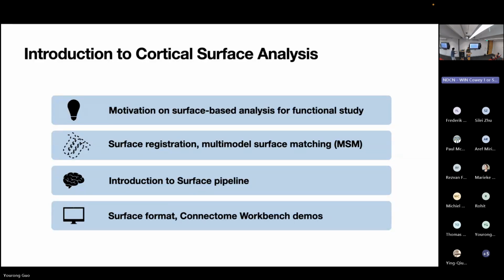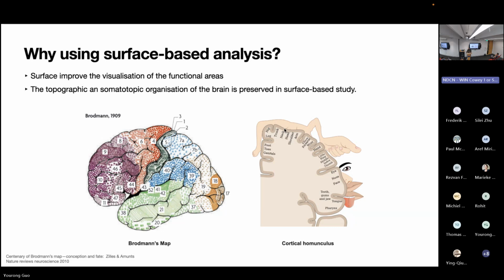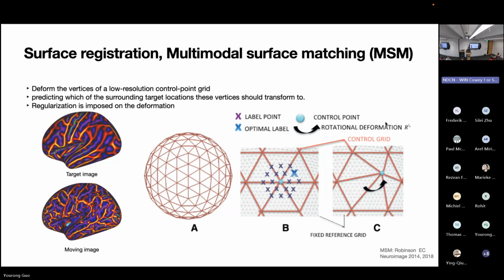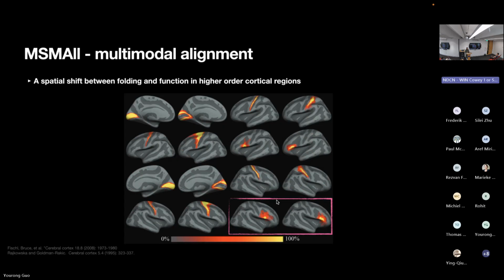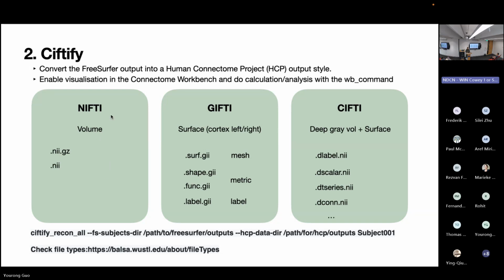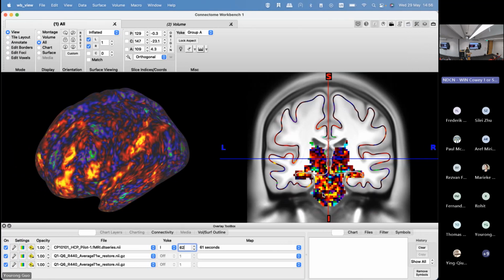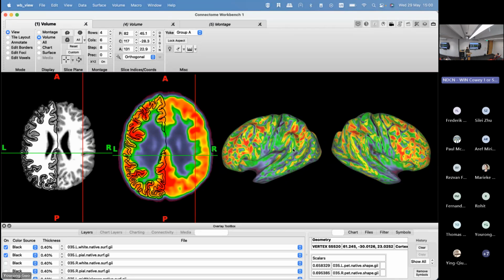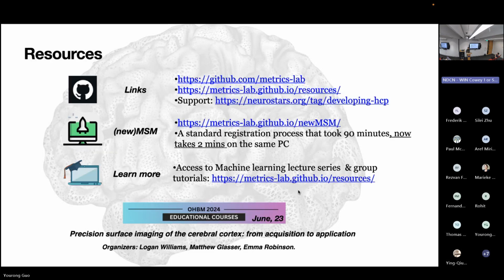Yourong Guo: Introduction to cortical surface analysis (benefits for functional analysis)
Delivered for the FMRIB graduate course. Yourong represents a comprehensive motivation for why it makes sense to analyse cortical signals on the cortex, and how to get them on there and into a population average space